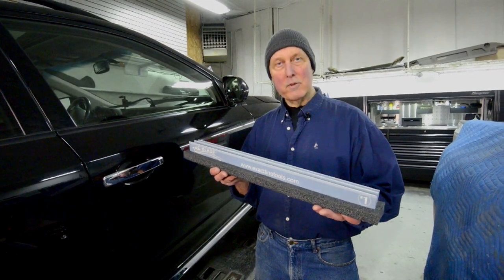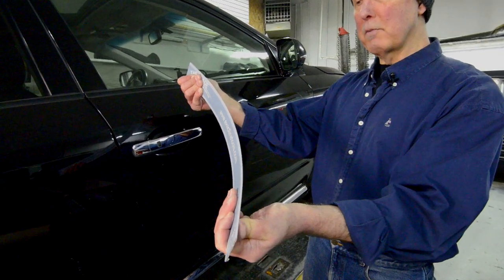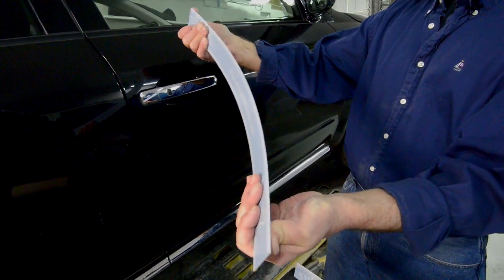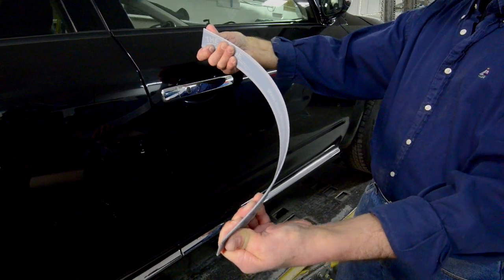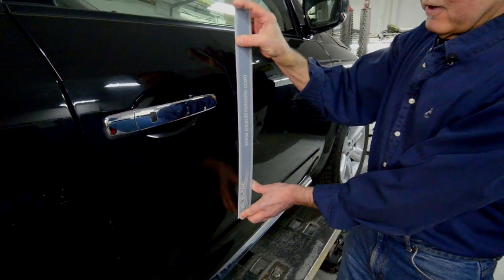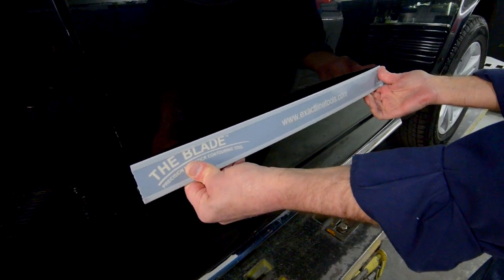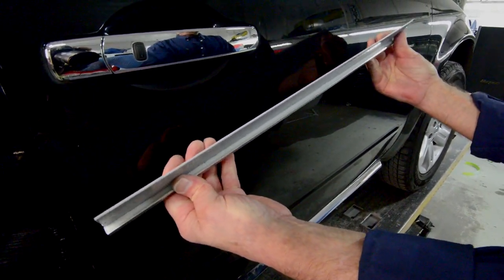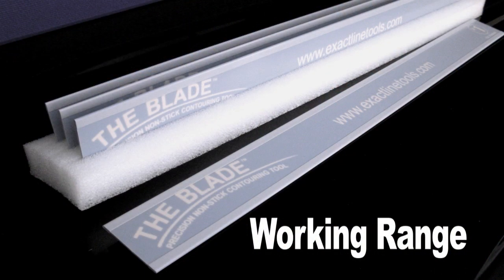SHAPE WET BONDO TO PERFECTION BEFORE IT HARDENS!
Three different flexibilities of The Blade insures perfect contour everytime.  The ONLY way to do body work.  Get current with technology in auto body repair.